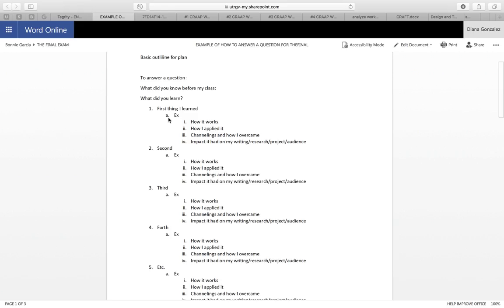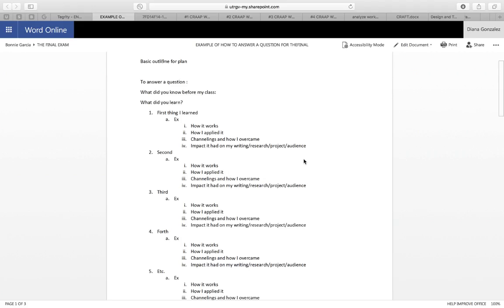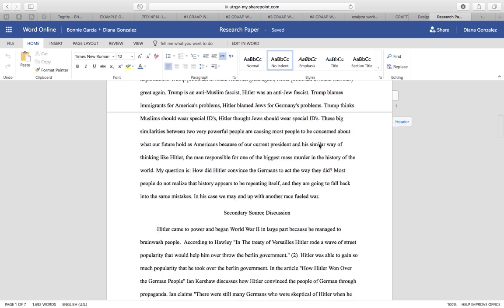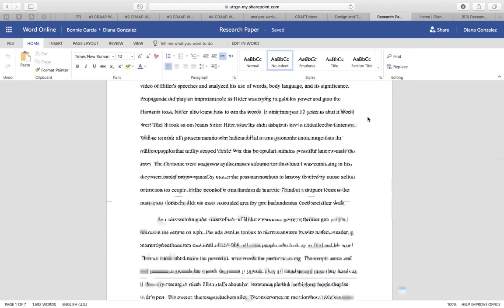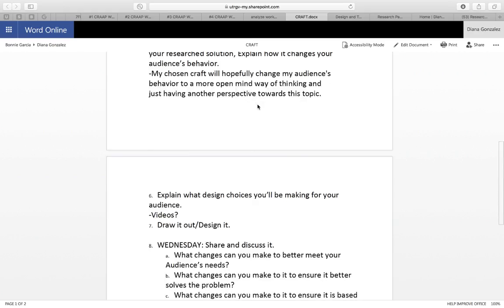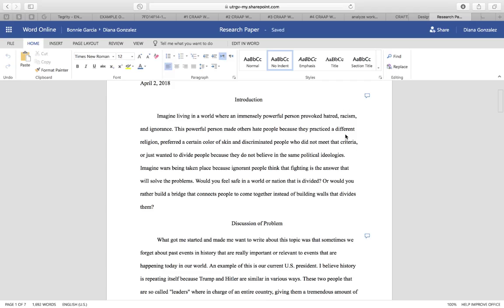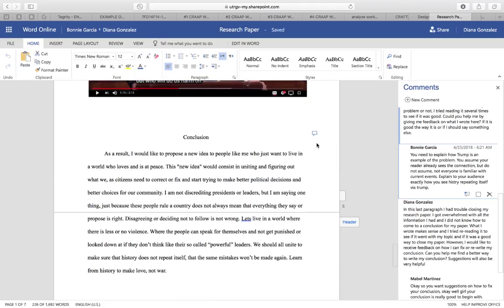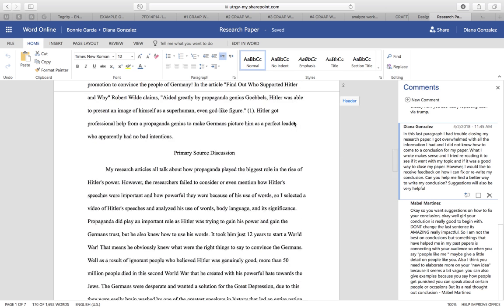Wed, May 2, 08 09 PM